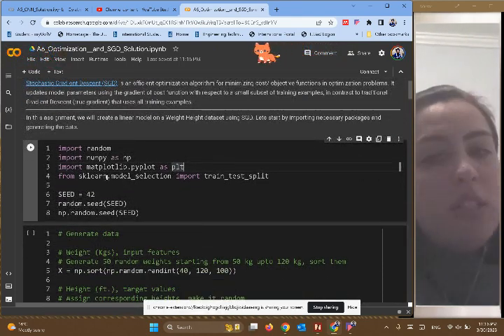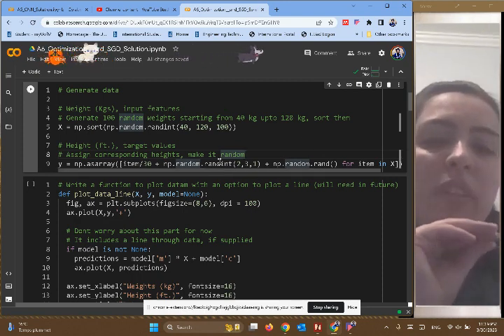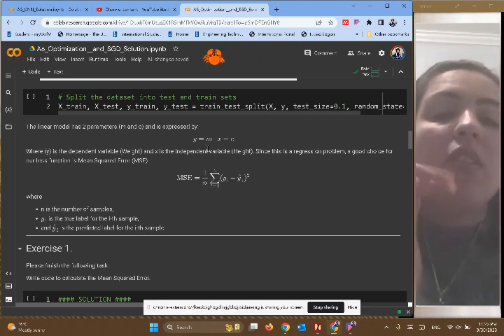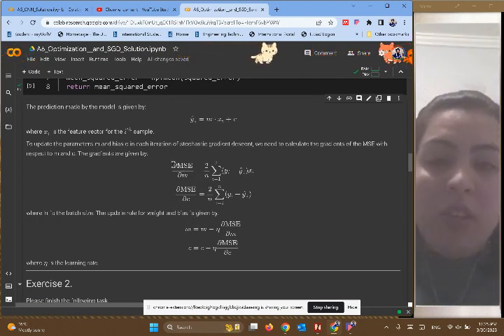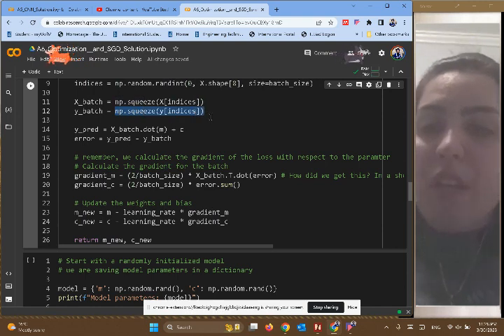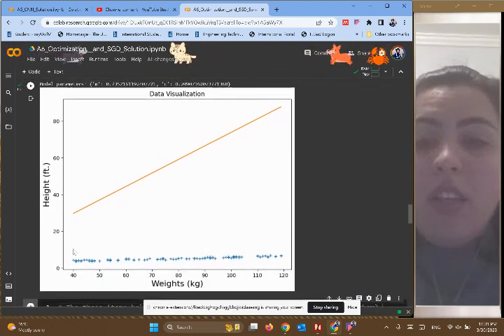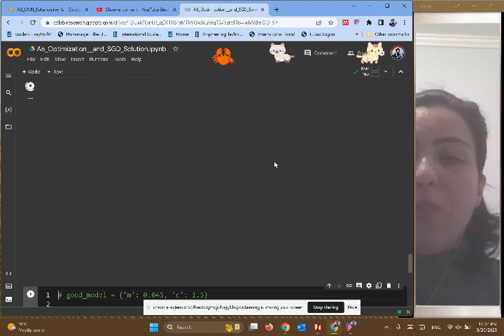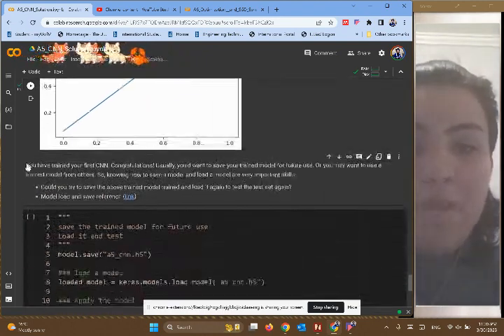Parisa Daj A6 Optimization and SGD Solution AI